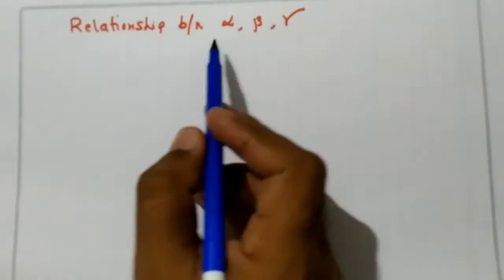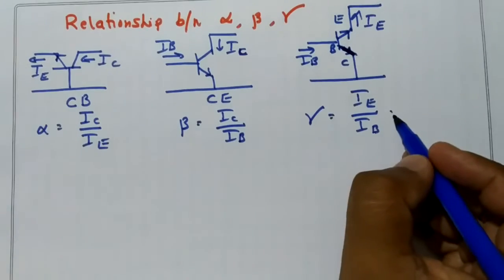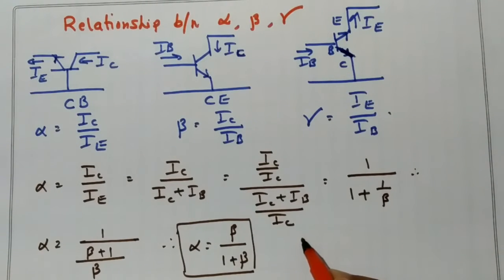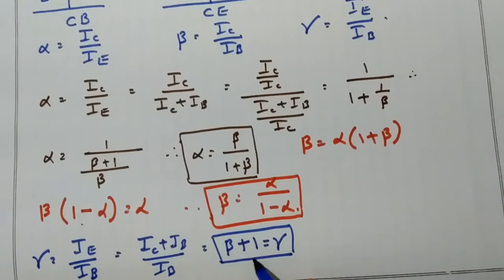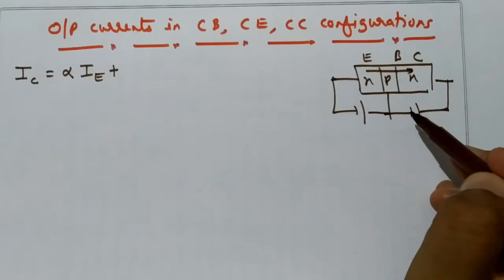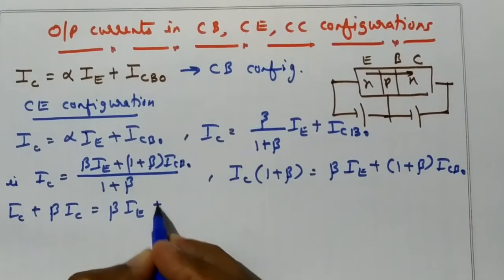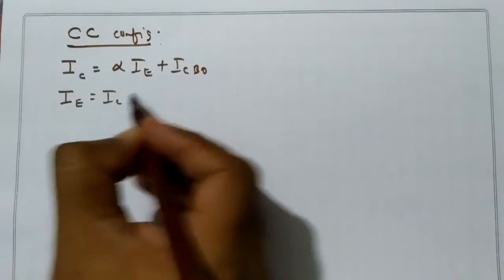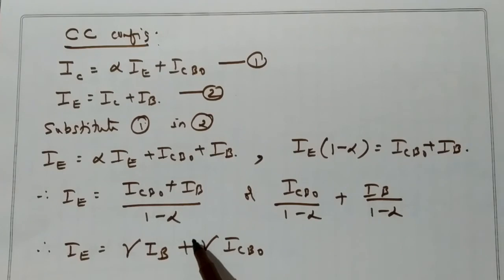21. Current gains in transistor configurations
This video discusses about the three transistor current gains i.e., common base, common emitter and common collector current gains which are denoted by alpha,beta and gama respectively.
                      In this video, the relationship between alpha,beta and gama have been derived. This video also proves that alpha is less than unity, beta is high and gama is highest.
                      This video derives the expression for the output currents in CB,CE and CC configurations in terms of their respective input currents. The output current expression is in terms of both majority and minority charge carriers.